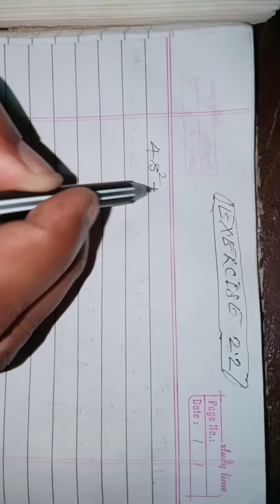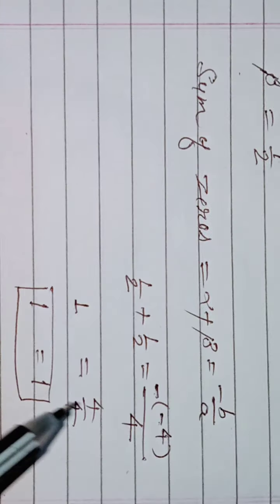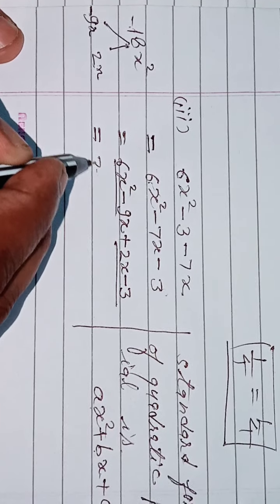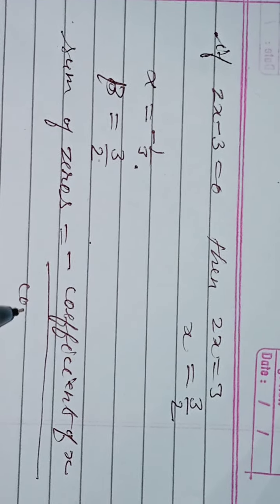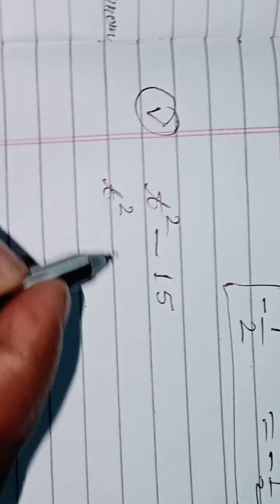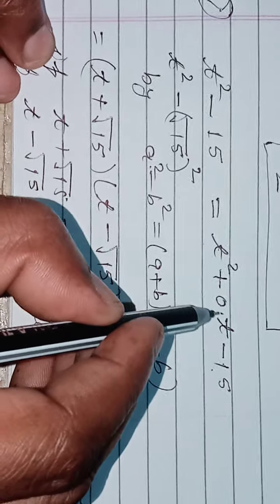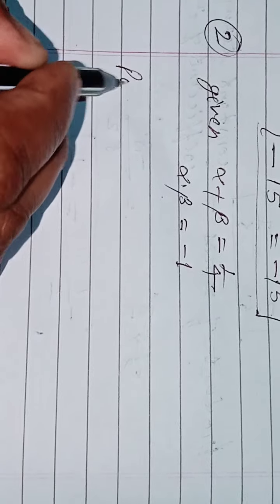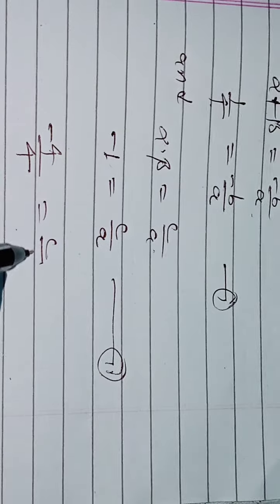Class 10 CBSE,maths,exercise 2.2